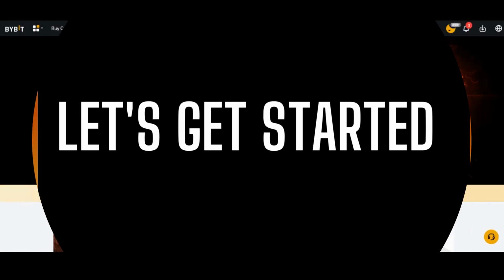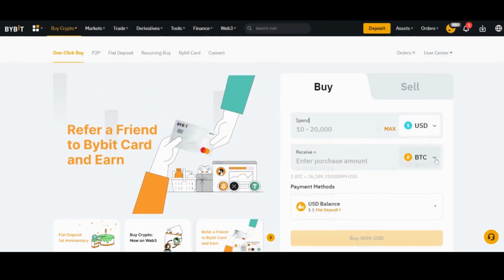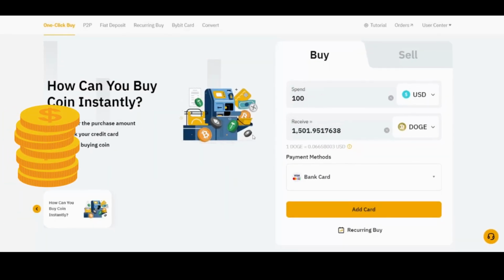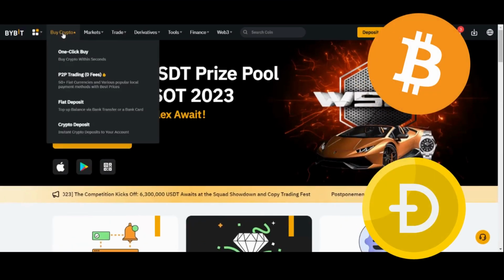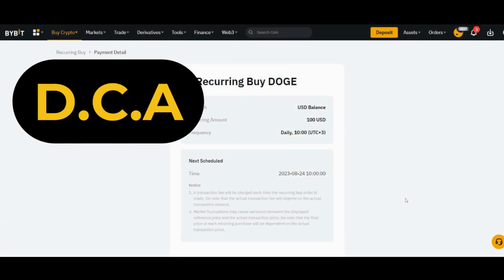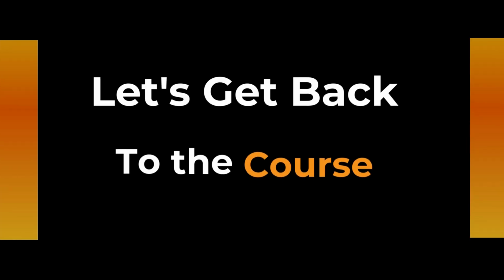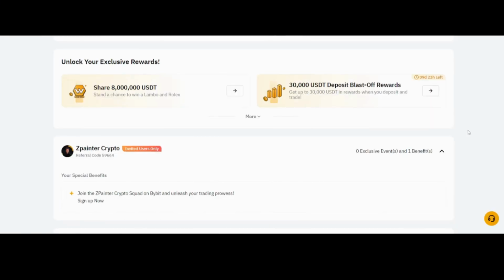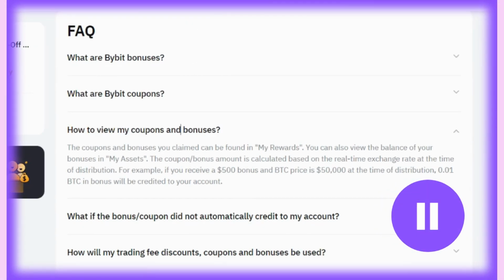How to Buy Crypto on Bybit - Claim your $30'000 Bonus in 2023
Hello and Welcome to the Secon Lesson of Bybit 101
In this Video, I will show you How to Make your First Deposit on Bybit as
well as buying and selling cryptocurrencies with the Credit card Option or Cash Balance.